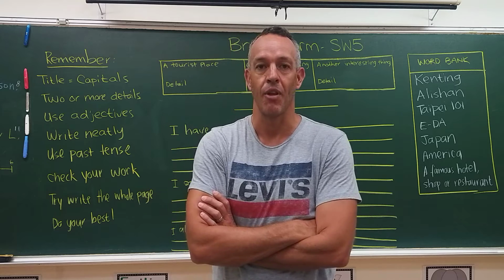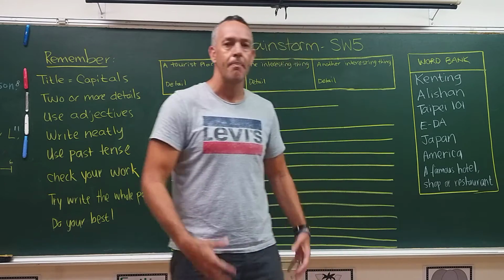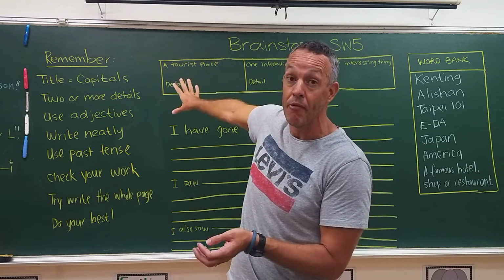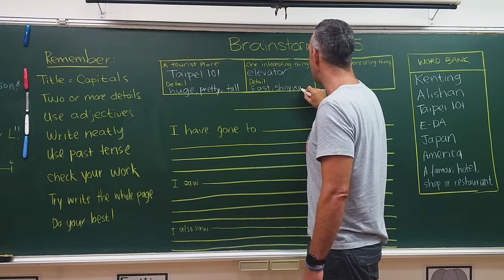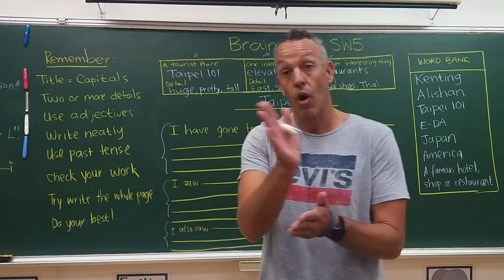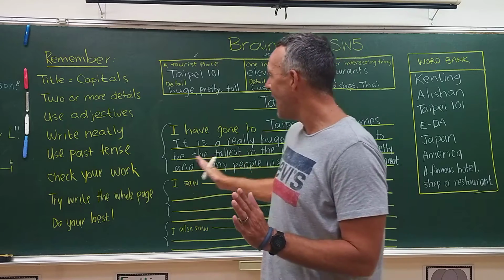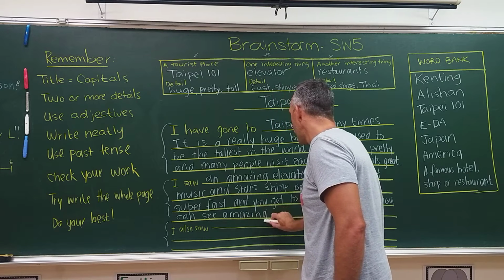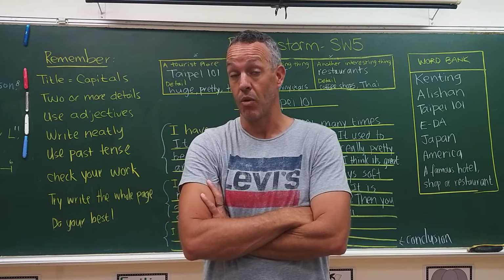SW5 Opinion Paragraph